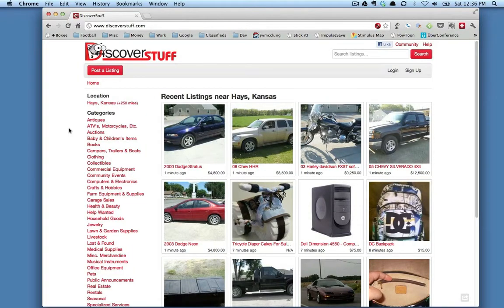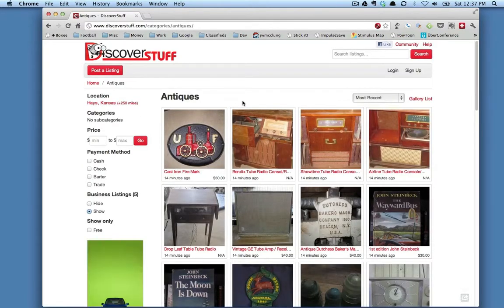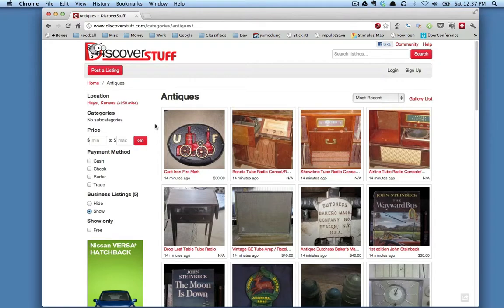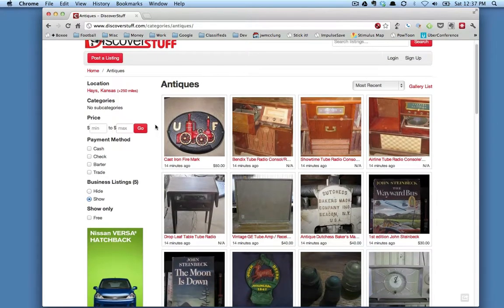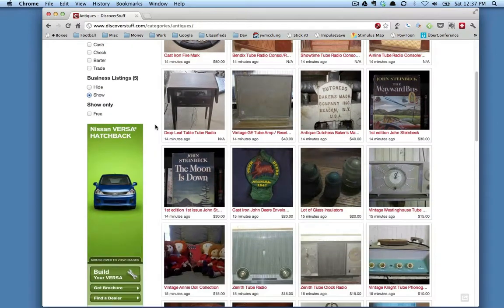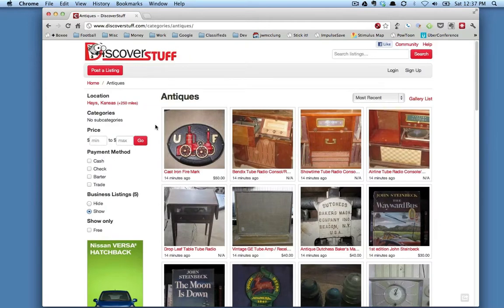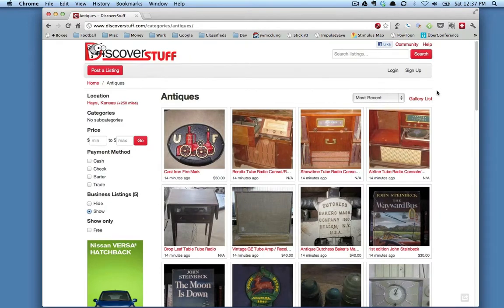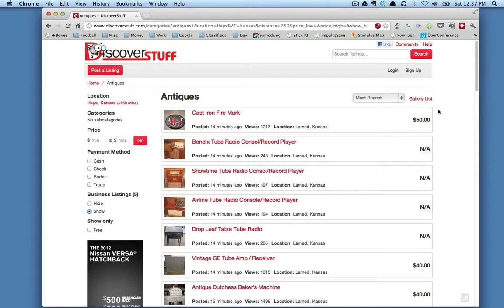Discoverstuff Gallery and List View Video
A quick video showing how easy it is to switch between Gallery and List views on DiscoverStuff sites.